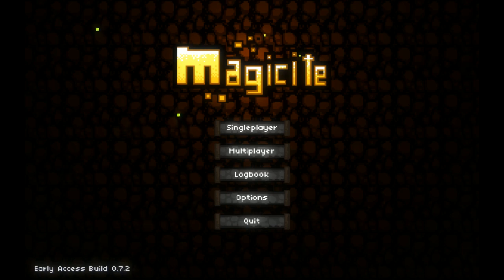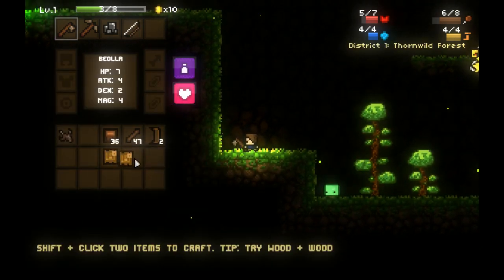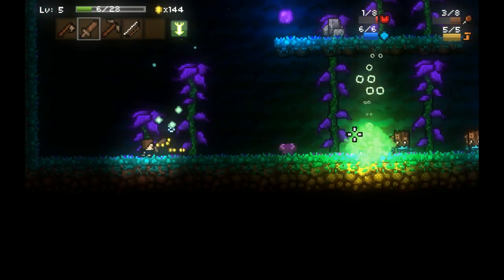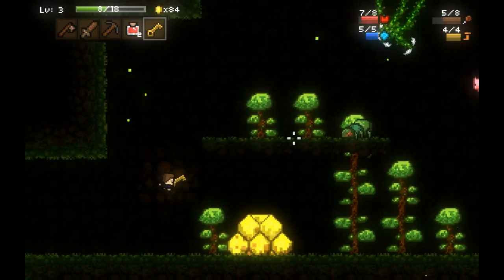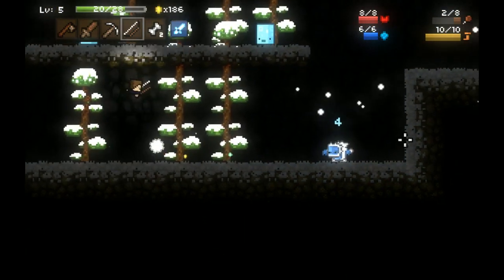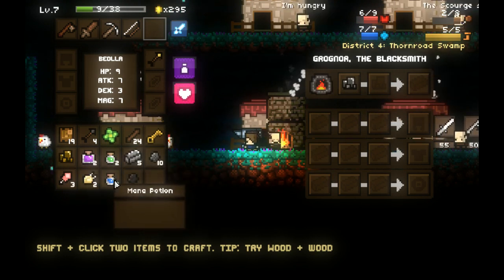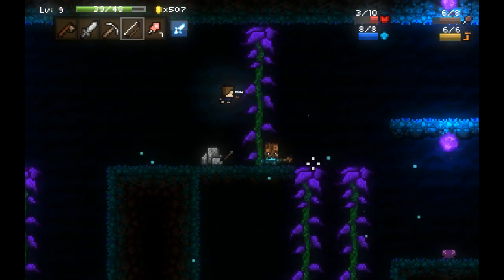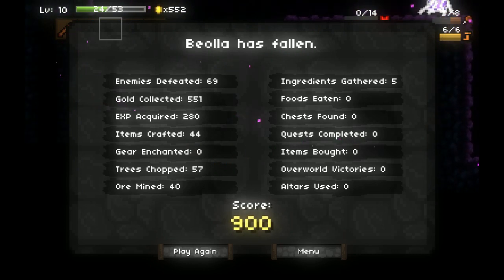Exploring Magicite with Chris: Episode 004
In this video, I explore the Steam Early Access version of Magicite! Now that the game is MUCH more full of content, expect videos more frequently! Hopefully I won't die as much!